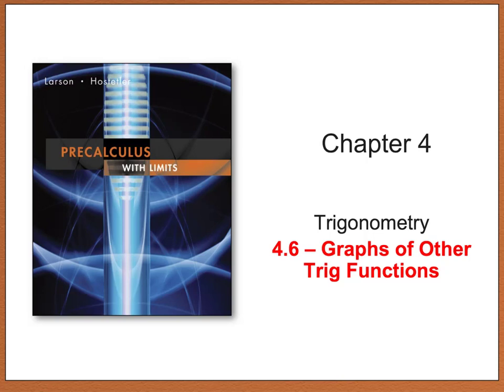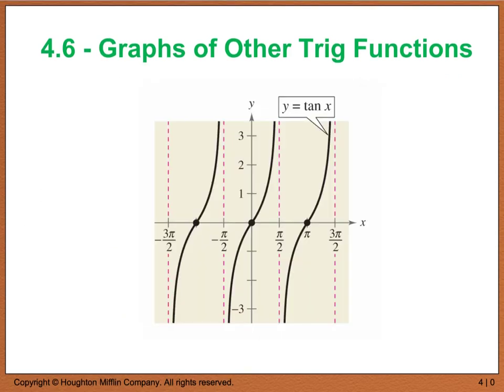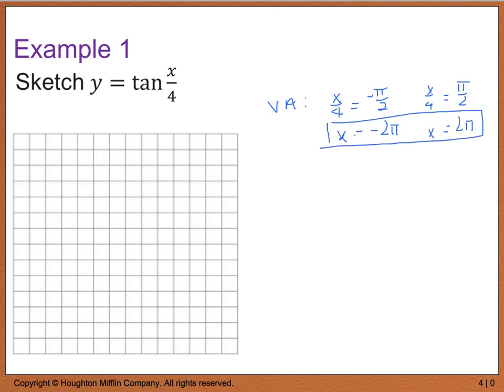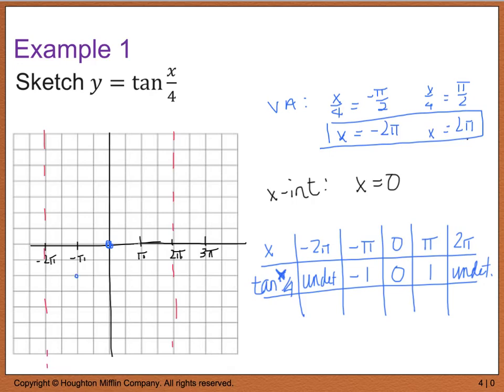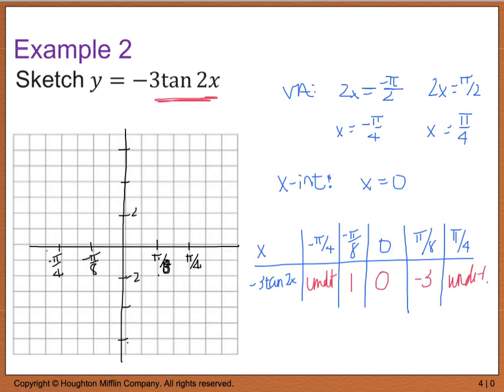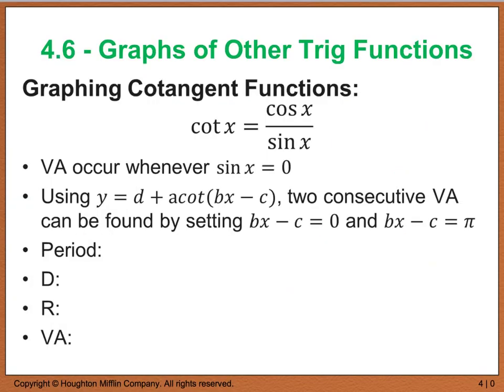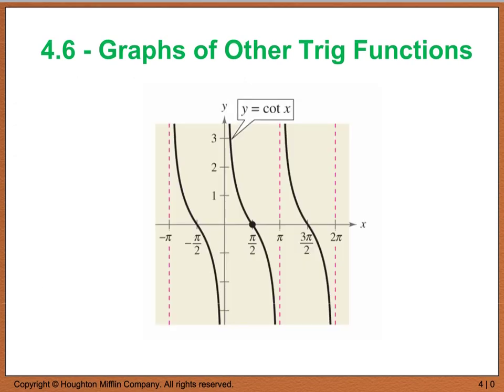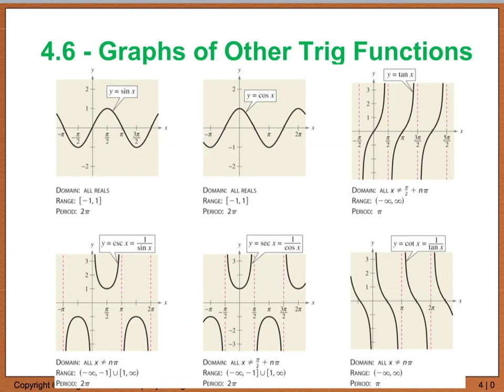Precalc 4.6 Graphs of Other Trig Functions